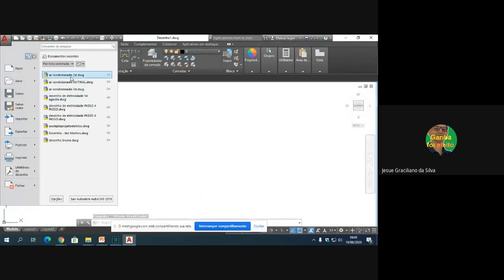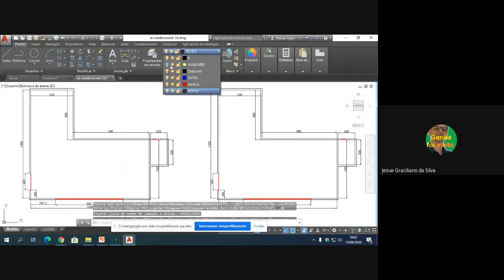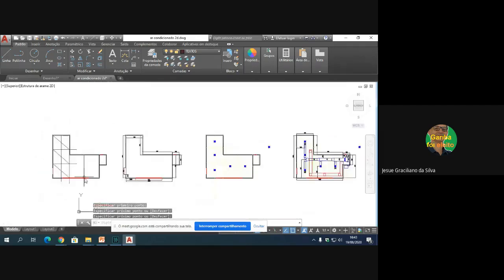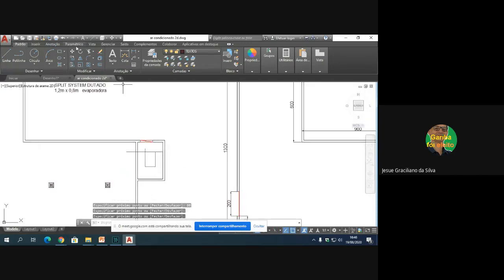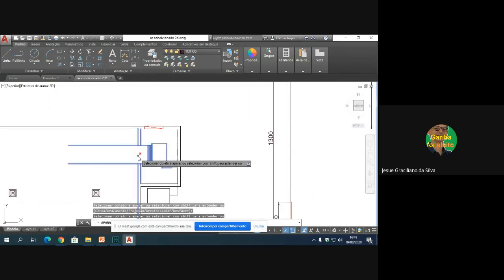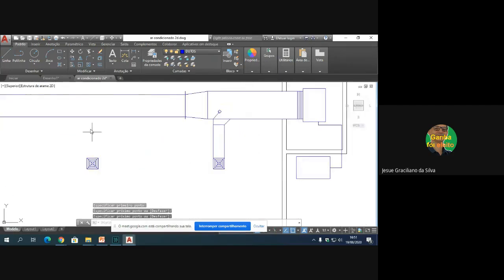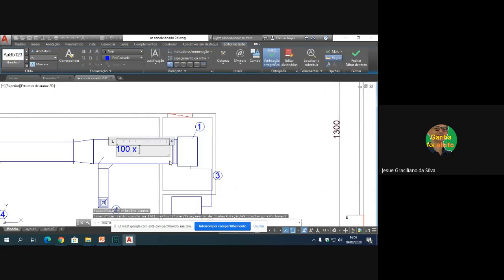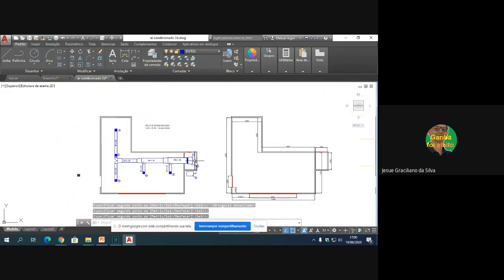Desenho de instalação de dutos de ar condicionado no AUTOCAD